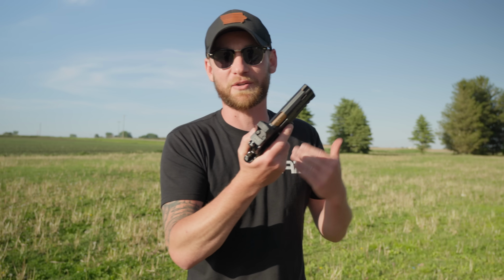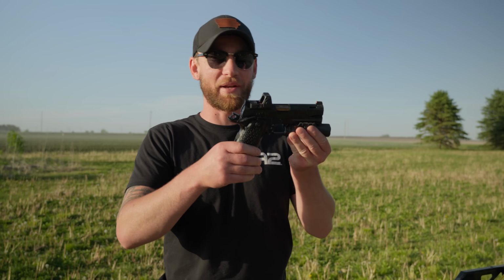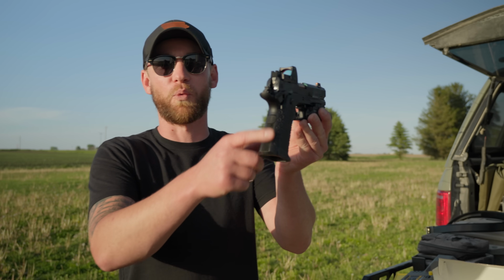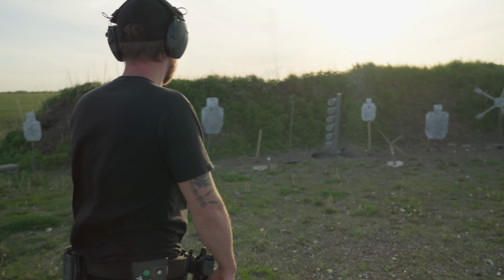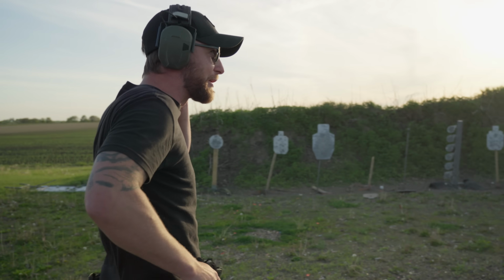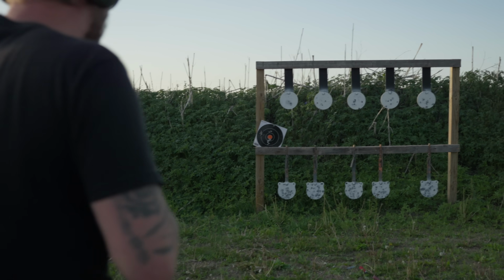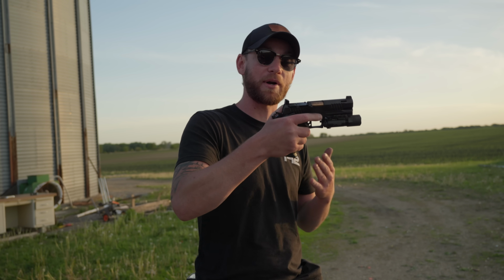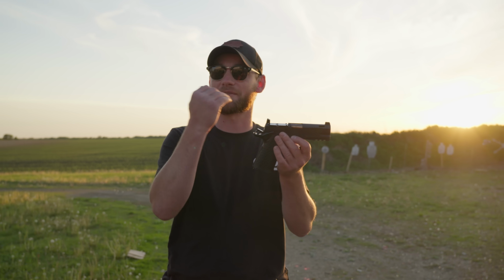The most underrated 2011? (Jacob Grey)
Anyone tried one of these yet? 🤔

Need a new holster? Check out WTP for anything you may need

Use PEWVIEW25 to save some $$